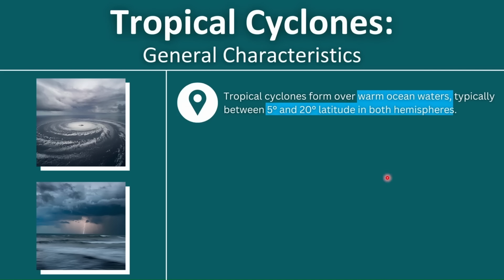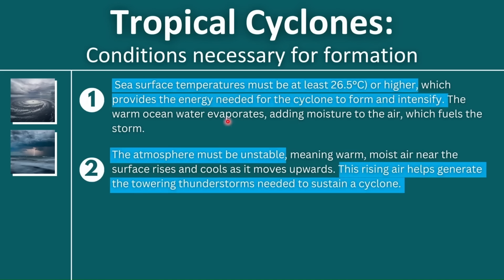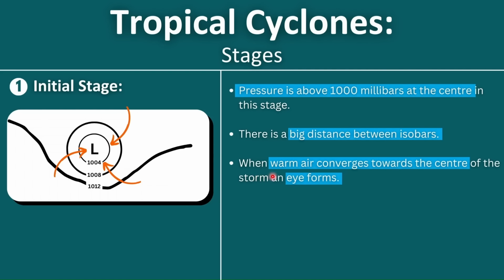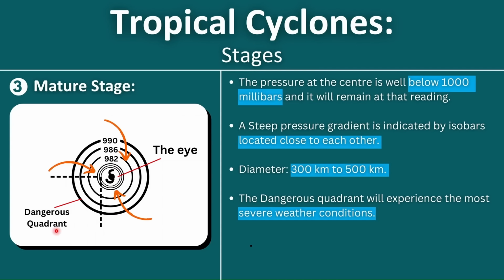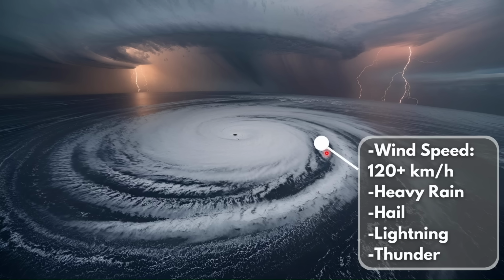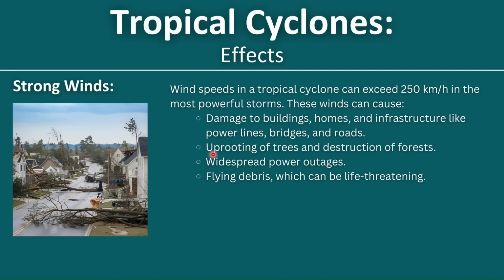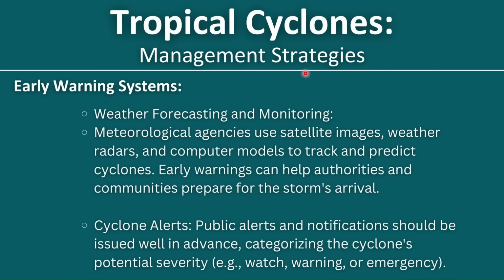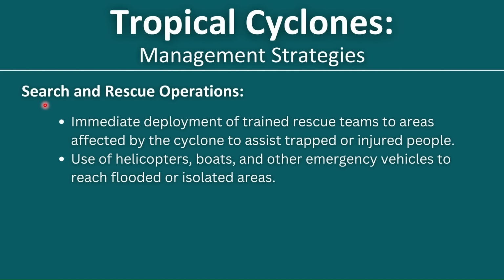Tropical Cyclones: Grade 12 Geography | FULL LESSON | Characteristics, Stages & Effects.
Tropical Cyclones: Grade 12 Geography | Characteristics, Stages, Effects & Management Strategies.

Tropical Cyclones Explained | Grade 12 Geography Study Guide

In this video, we dive into everything you need to know about tropical cyclones for your Grade 12 Geography exam! 🌪️ Whether you're preparing for your finals or just curious, we've got you covered. We break down:

The characteristics of tropical cyclones
Conditions necessary for formation (how do these storms form?)
The stages of development from disturbance to full cyclone
The effects of tropical cyclones on the environment and communities
Precautionary measures and management strategies to mitigate the impact
Understanding these concepts will help you not only pass your exams but also grasp the importance of managing natural disasters.